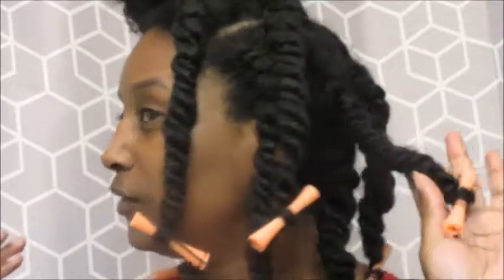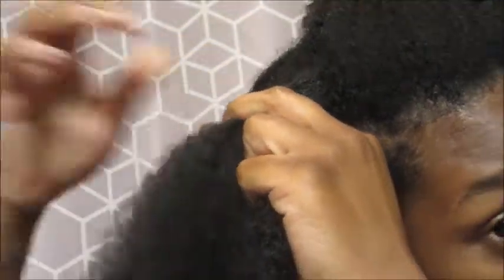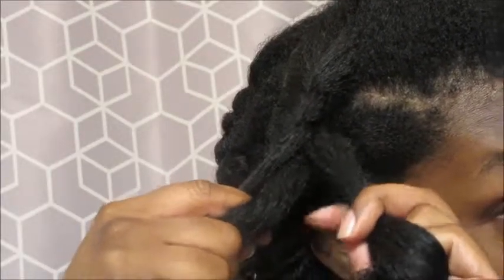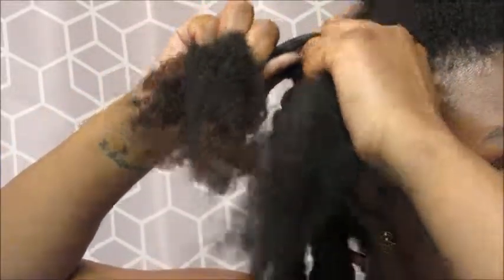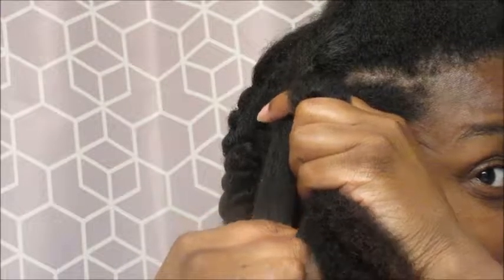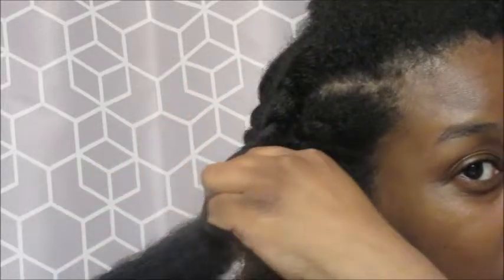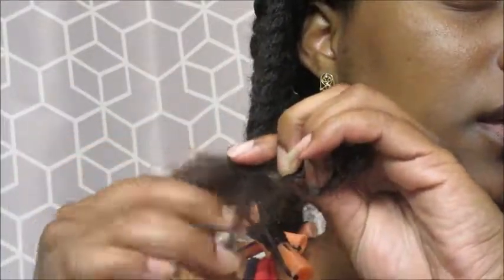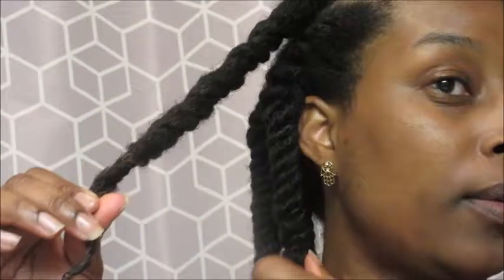BRIT CHARDAE’ NATURAL HAIR‖ HOW TO 3 STRAND TWIST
HEY BEAUTIES!! So I’ve been holding on to this footage for over a month. I am going to show you all how to do a 3 strand twist out the easiest way I know how…I hope this helps you all. I hope you all Enjoy!! 

~ SPAPCHAT: bchardae

CREDITS!
► Music: JBP - Phlex - Light Me Up (feat. Caitlin Gare) [Argofox] | provided by CopyrightFreeNetwork♬